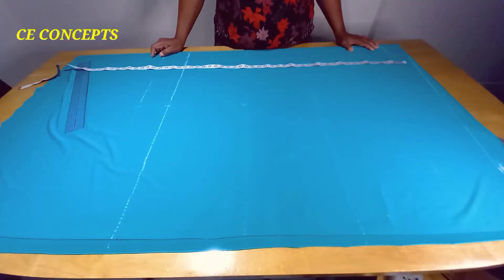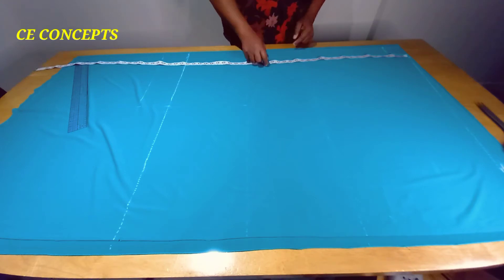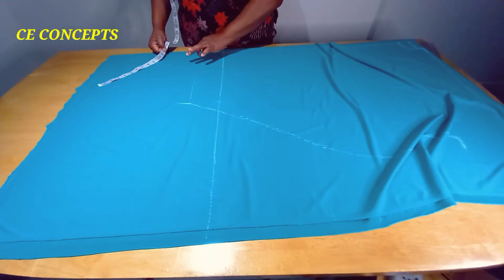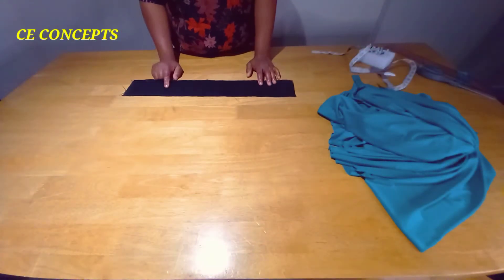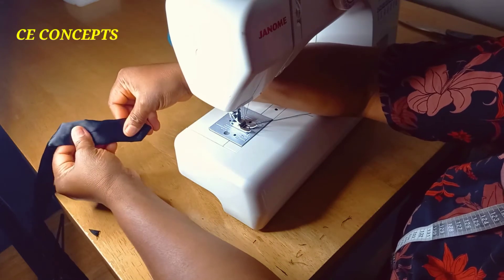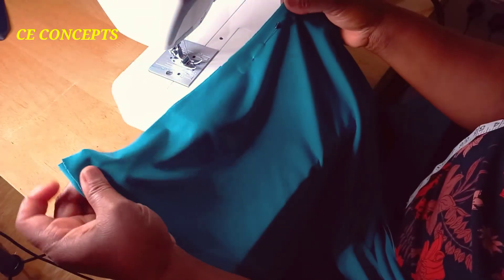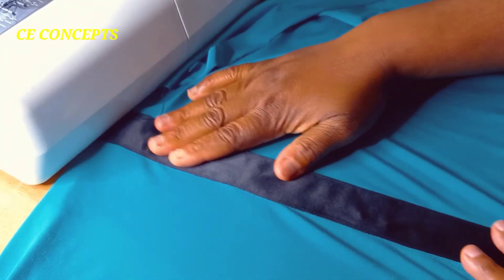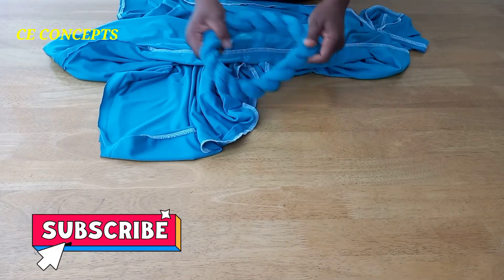How to cut and sew a draped kaftan boubou with placket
Howtocutandsewadrapedkaftandresswithplacket,This tutorial will show you how to cut and sew a draped kaftan dress with placket using the easiest method with little amount of time. The explanation is detailed considering new beginners.
Material used
■ Lycra fabric 3yards
■ UK size 18-22
■Black bridal satin
■Zipper 10 inches long
■cover buttons ×4
Social Media Handles